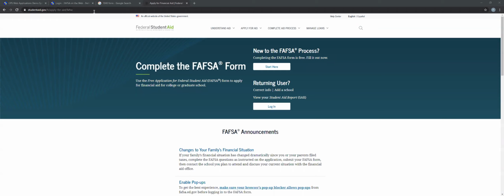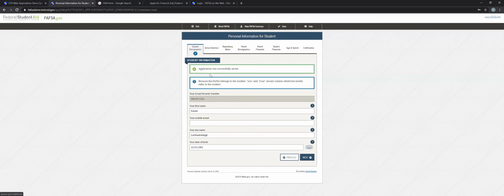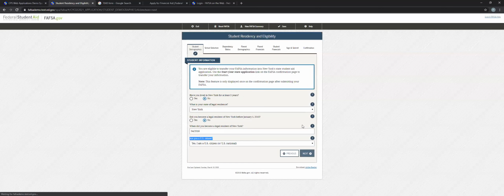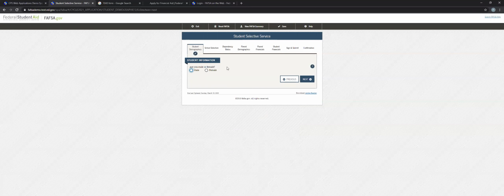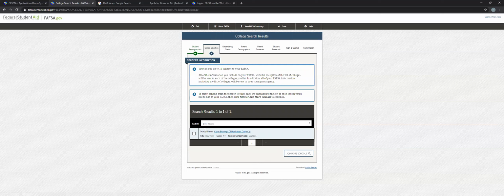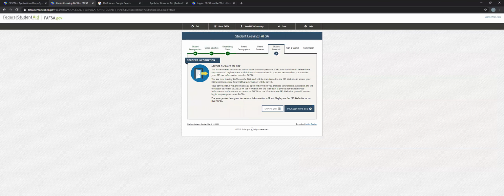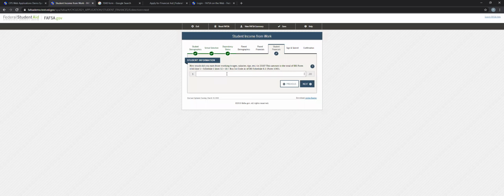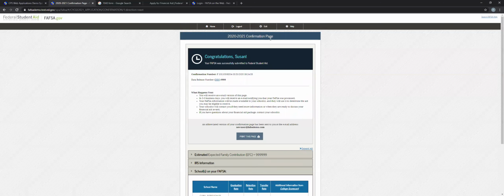How to apply for Financial Aid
How to apply for Financial Aid! With the expert guides on our Enrollment Services How to Team!